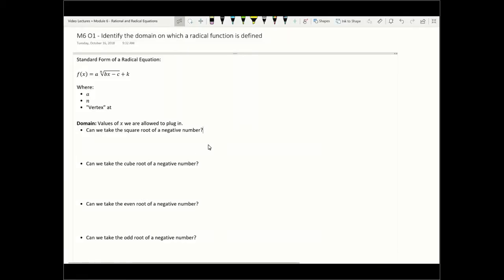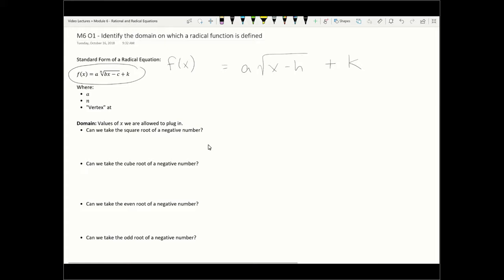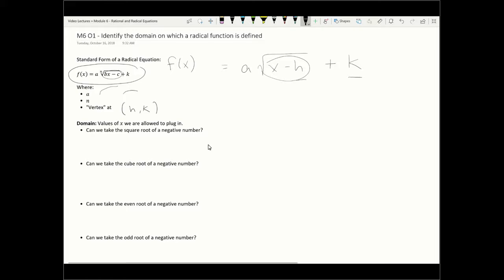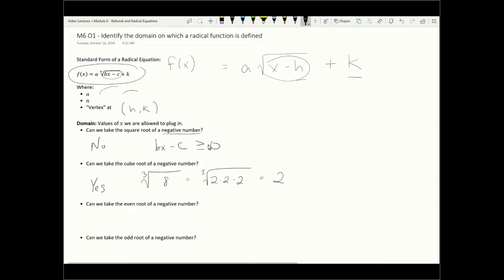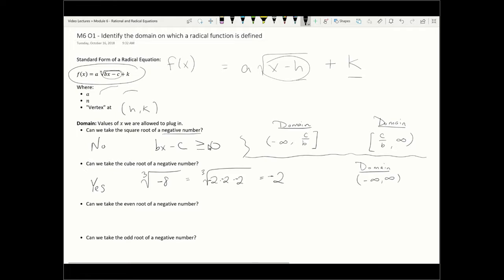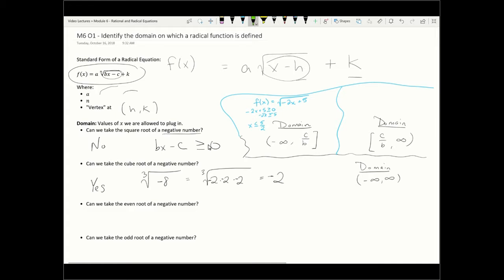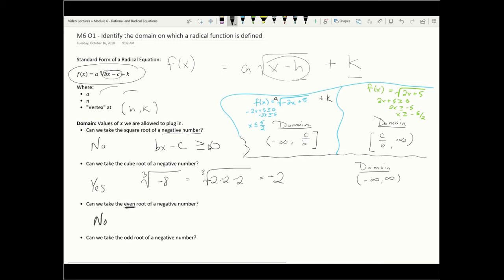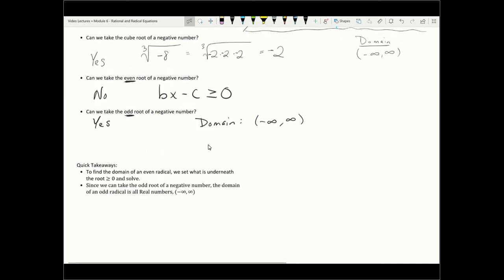Identify the domain on which a radical function is defined